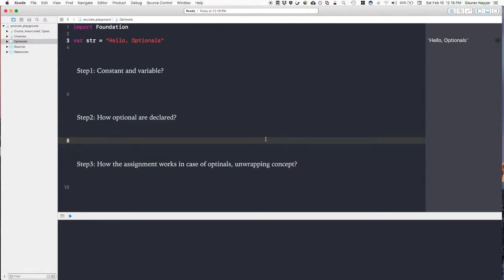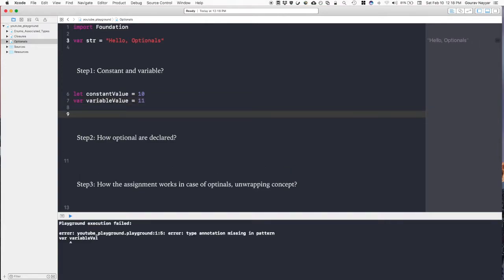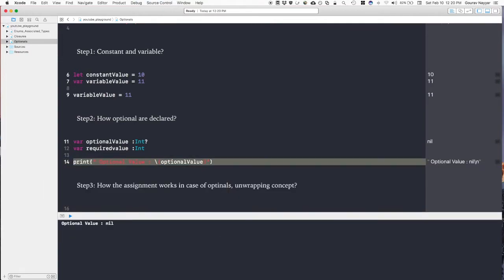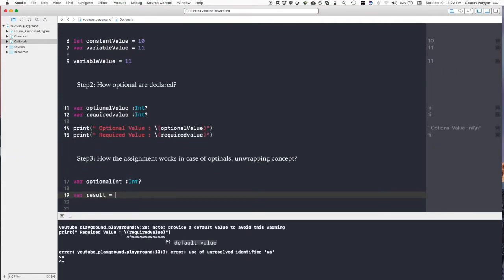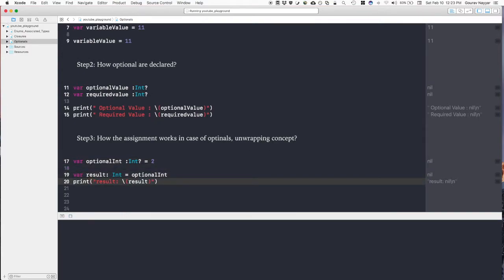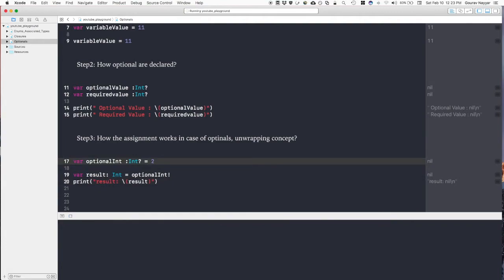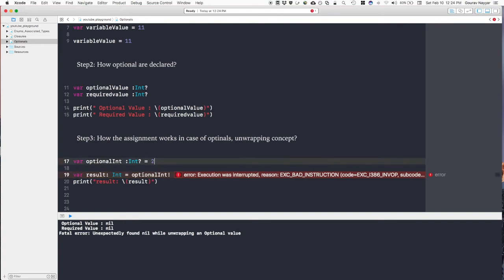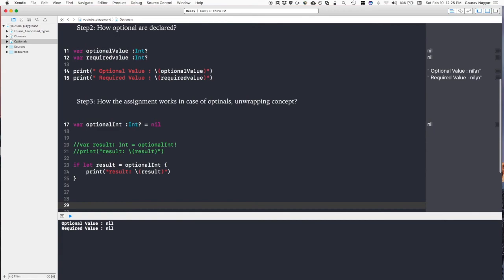Optionals Tutorial Ep1 | Unwrapping | Swift 4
In this tutorial, I would be giving a recap to what are the constants and variables. Also, we would be covering the OPTIONALS in details.

What are Optionals in swift?
Why Optionals are used?
How to extract value from Optionals?
What is Unwrapping?
Best practices to  extract value from Optionals?

& introduction to "if let"